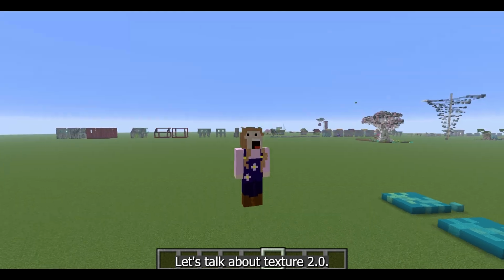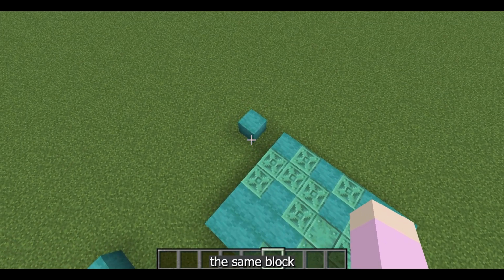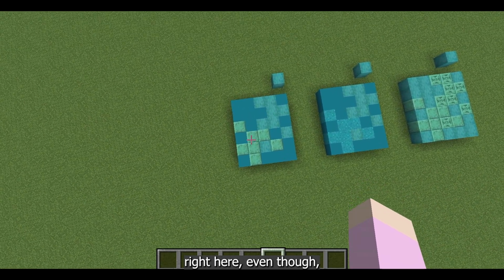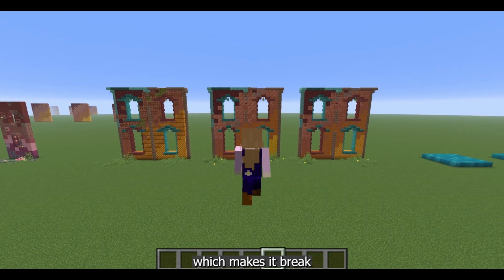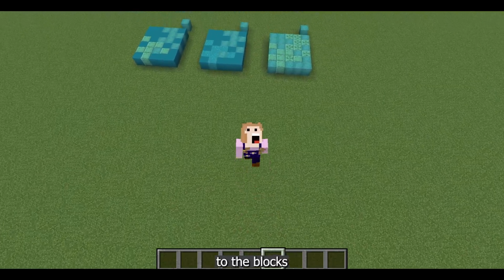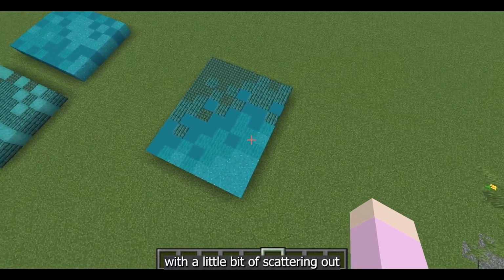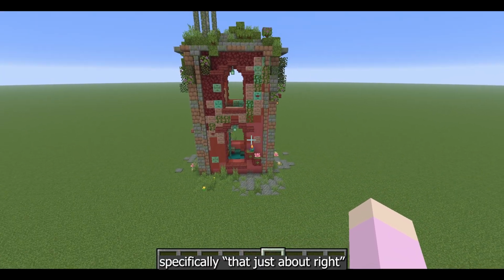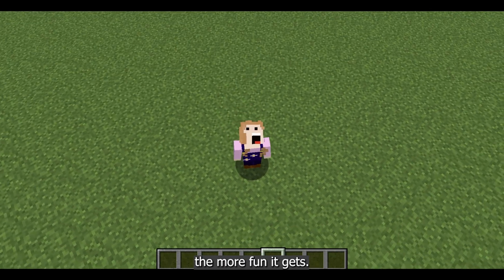How to Build in Minecraft - Texture Chunks Part 2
Learn how to create interesting structures and buildings in Minecraft. In this video, we talk using texture in chunks and sticking to the flat rule. This is part two, with the second two texture tips to help in your building journey.